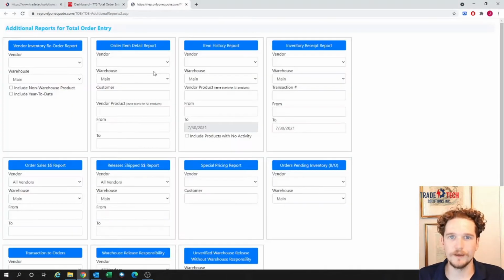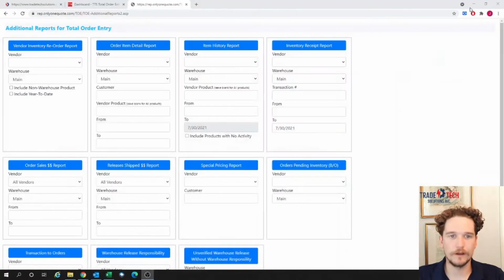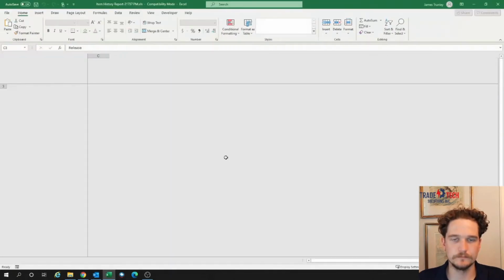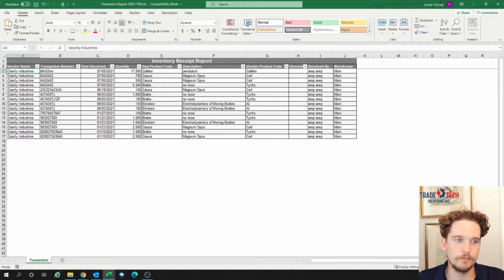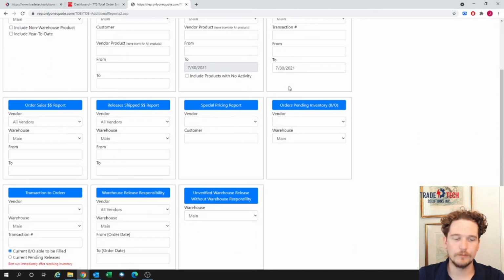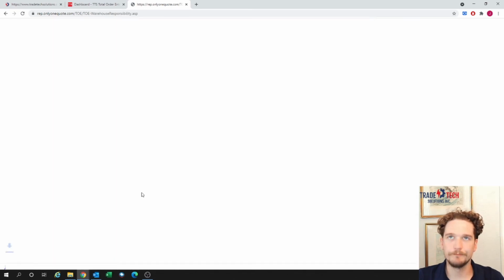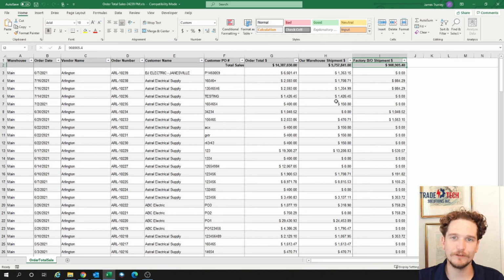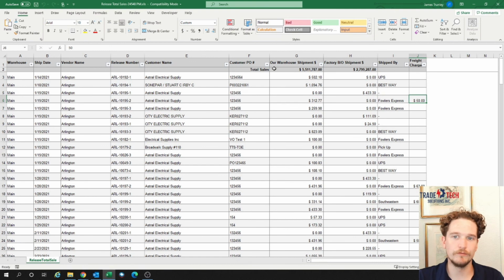TOE - Feature Highlight: Additional Reports Tab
TOE Reports - Additional Reports Tab
0:00 Introduction
0:30 Additional Reports
1:05 Vendor Inventory Re0Order Report
3:50 Order Item Detail Report
5:38 Item History Report (Reconciliation)
9:26 Inventory Receipt Report
11:58 Order Pending Inventory (B/O) Report
13:12 Transaction to Orders Report (Current B/O able to be Filled)
14:52 Transaction to Orders Report (Current Pending Releases)
16:07 Warehouse Release Responsibility Report
17:23 Unverified Warehouse Release Without Warehouse Responsibility Report
18:24 Order Sales $$ Report
21:31 Release Shipped $$ Report